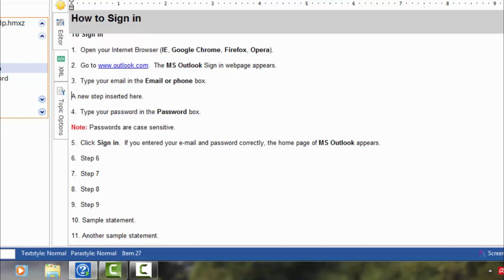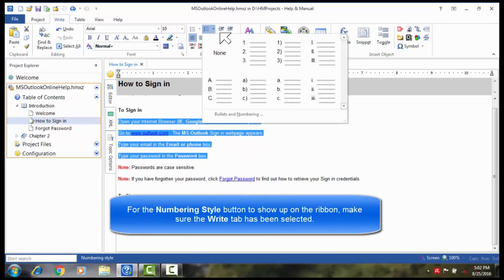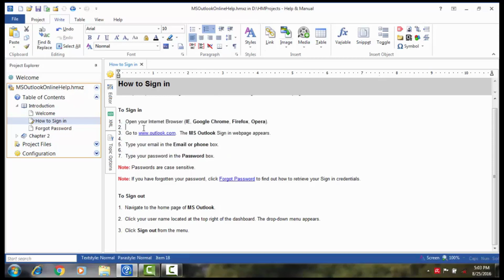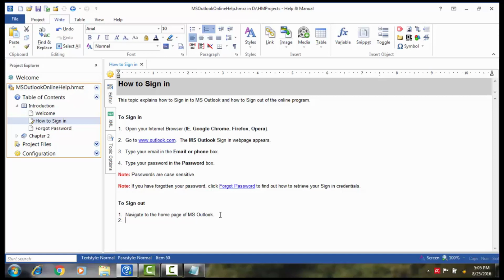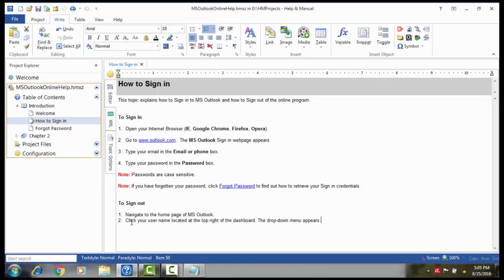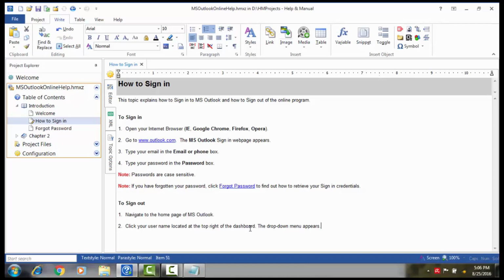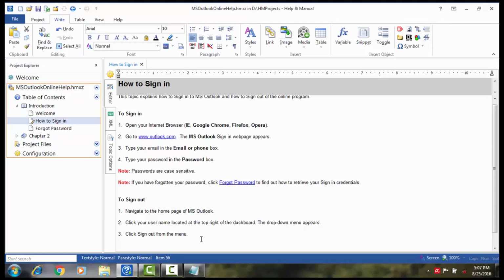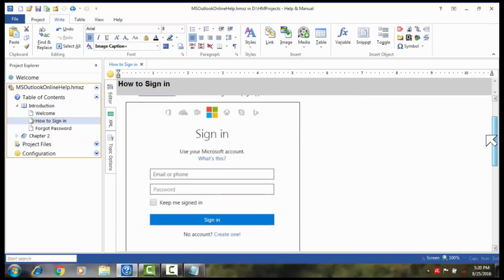24. Formatting with Numbered Lists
The advantage of using a numbered list and why it is imperative to use it for numbering steps for instructions.

Assignment 7 - Use numbered list to number your instructions as explained in the video.